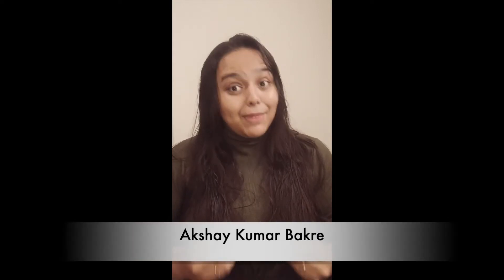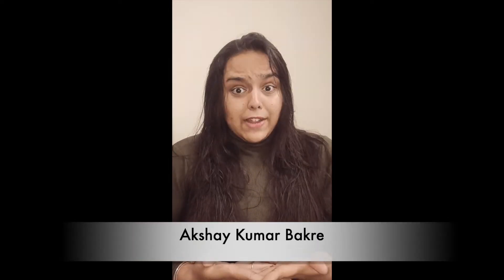M.Sc. Animal Biotechnology in INDIA|LIFE SCIENCETASTIC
This Video is for those students who actually are not aware of the option - M.Sc. Animal Biotechnology

I hope this video will answer all of your questions and make your education decision-making process a bit easy...

All the Best to all the students!

THINK... THINK TWICE before selecting a subject in M.Sc...

The Channel Aim is to show all students what magic LIFE SCIENCE subjects can create.

for regular JOB UPDATES  in the life science, field do follow ~